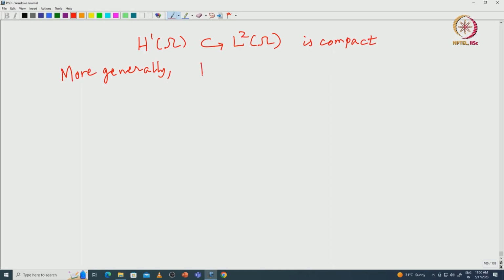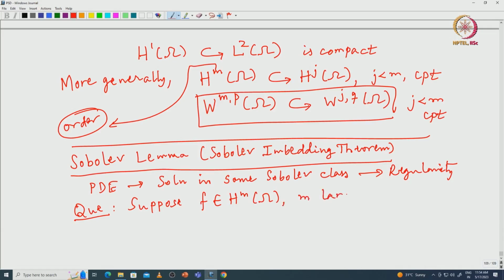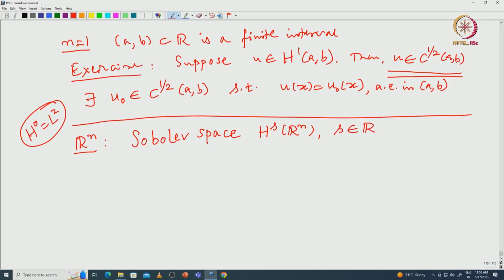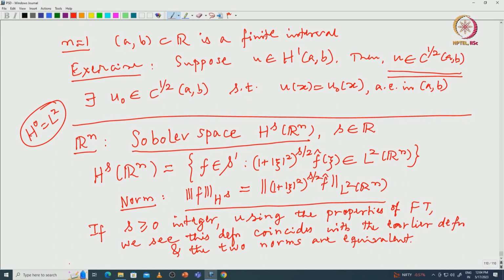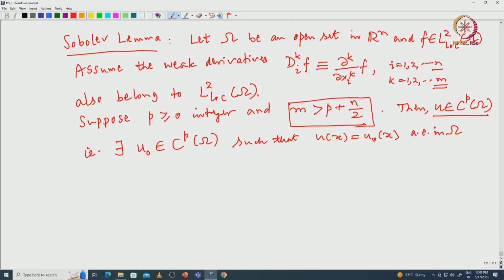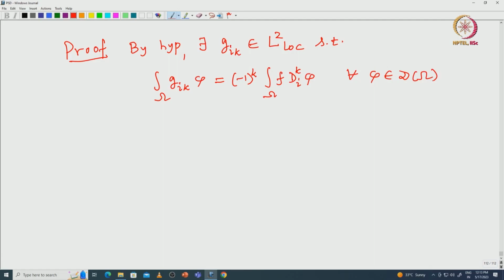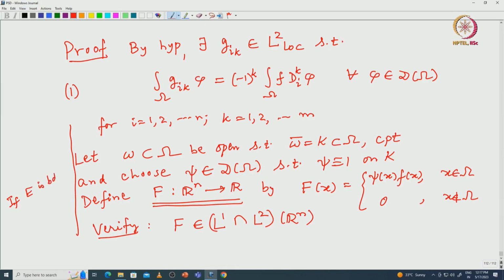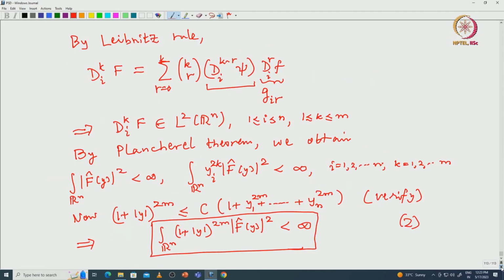Sobolev lemma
Subject : Mathematics